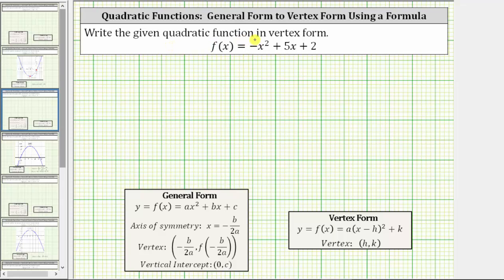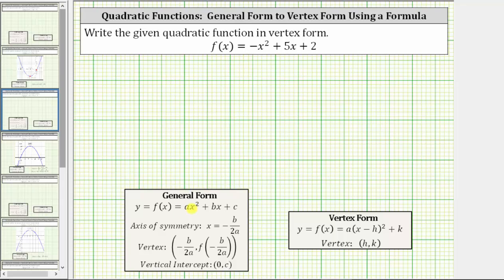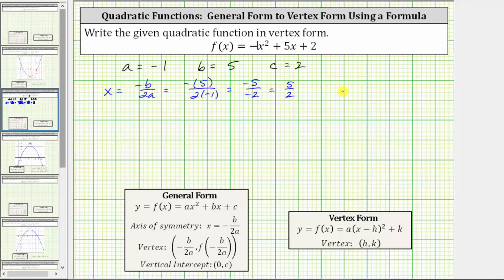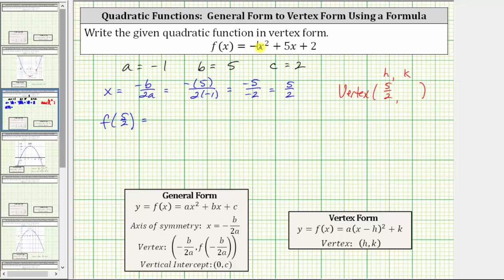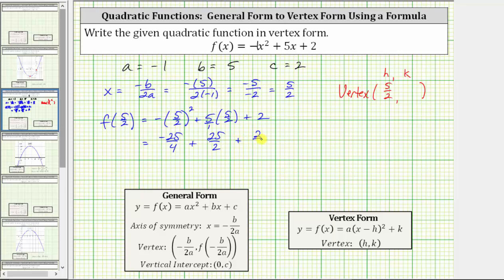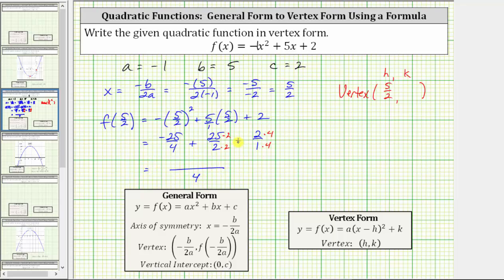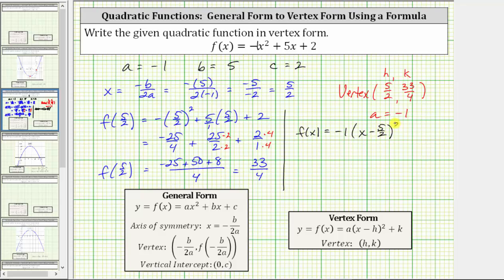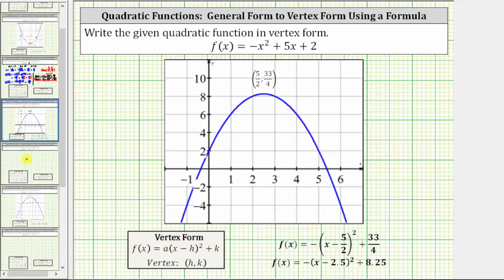Quadratic Function: General Form to Vertex Form Using Vertex Equation (a=-1)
This video explains how to write a quadratic function from general form to vertex form using the equation of the vertex, not completing the square.